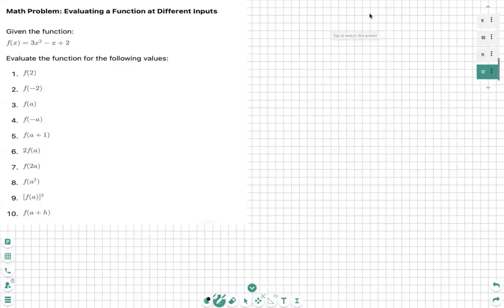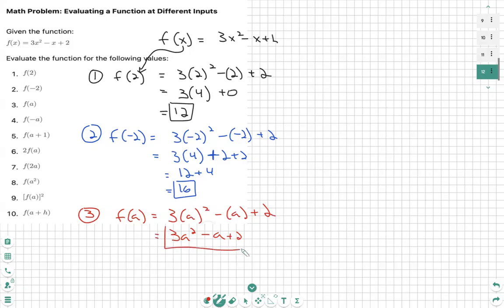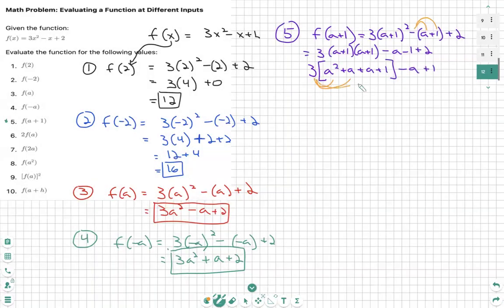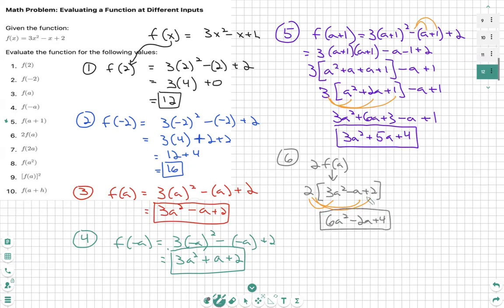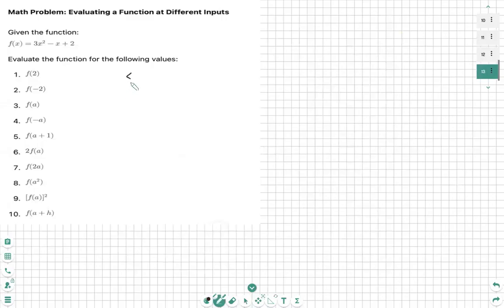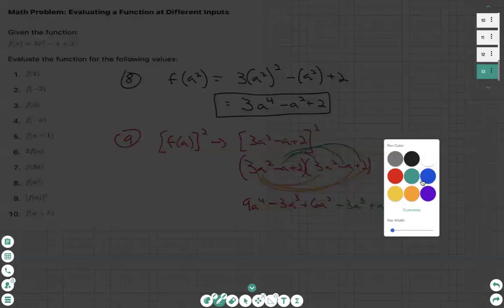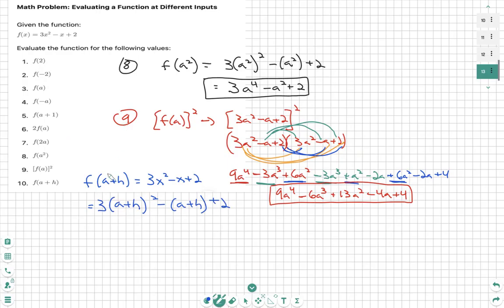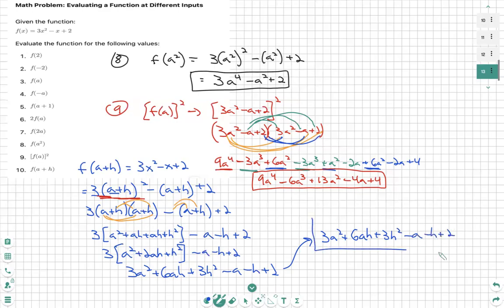Math Algebra: Evaluating a Function at Different Inputs (Functions Tricks)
Hello! In this video we go over how to solve functions at different inputs. First we just replace the x with whatever the new input is and we solve. nice and easy